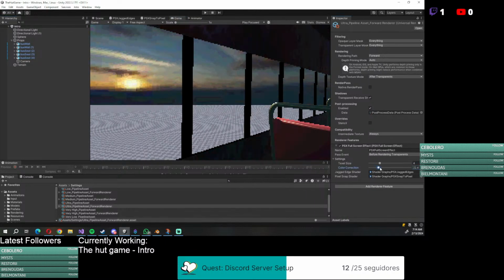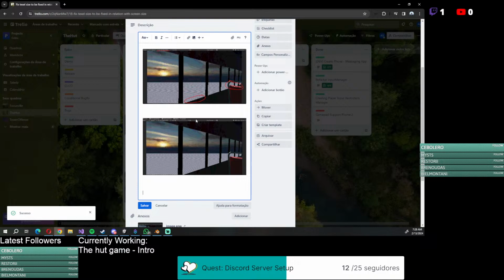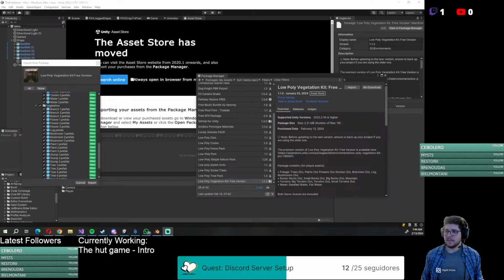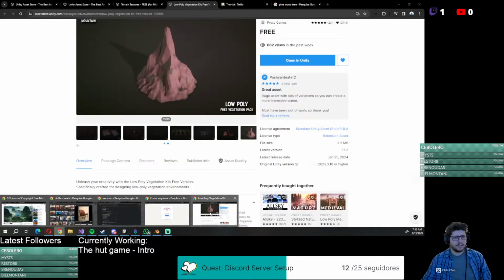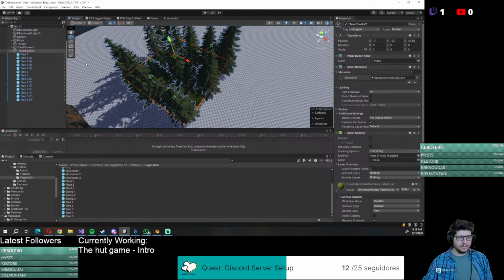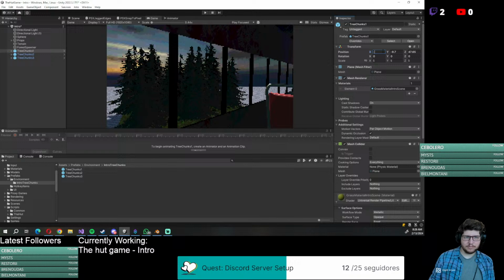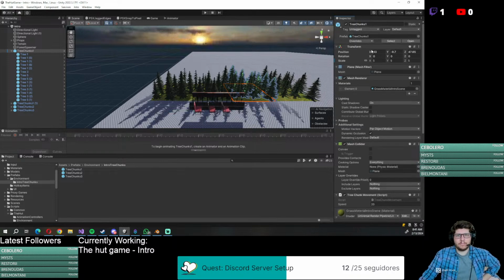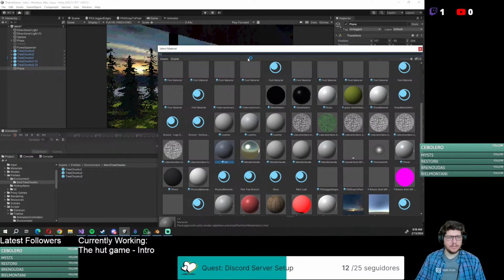Developing my scary story game!